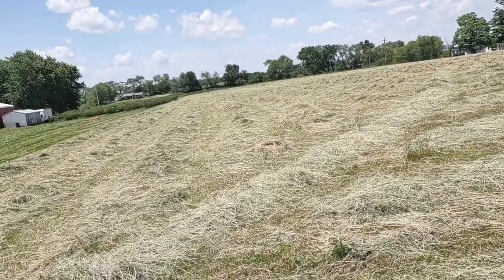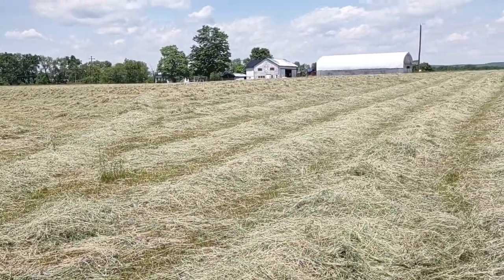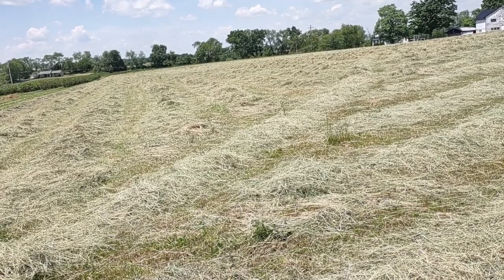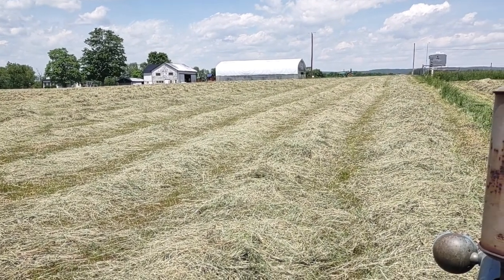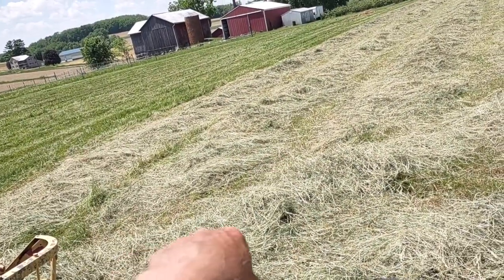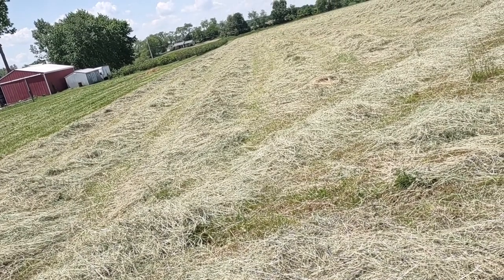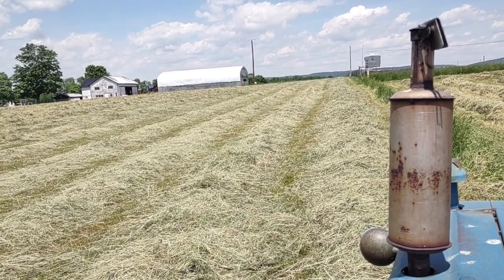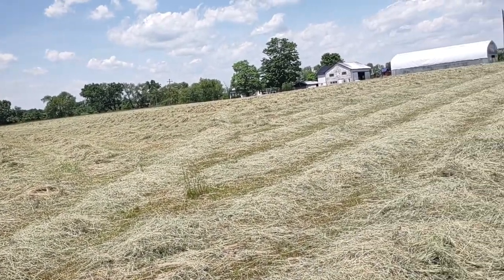Raking a hay field. How to determine your strategy.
How to plan your strategy to rake a hayfield. Glenn takes a moment to explain how he will rake this field of hay. He explains how he rakes the outside row, taking two swaths of hay and rolling it into one windrow. Then, he explains that he then goes clockwise around the field and rakes one swath of hay into a windrow, gradually working in towards the center of the field.